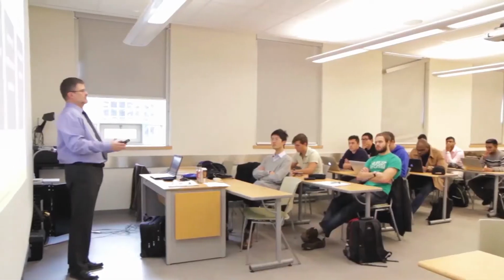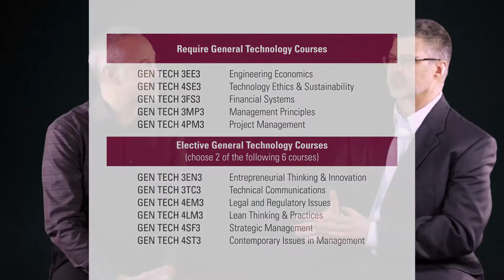General Technology Courses